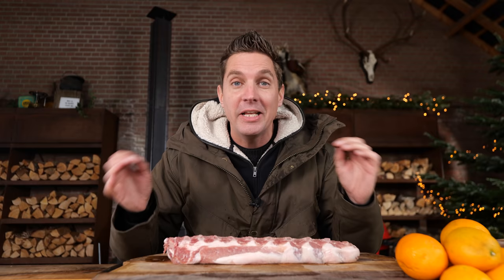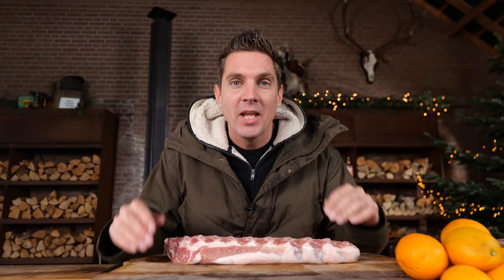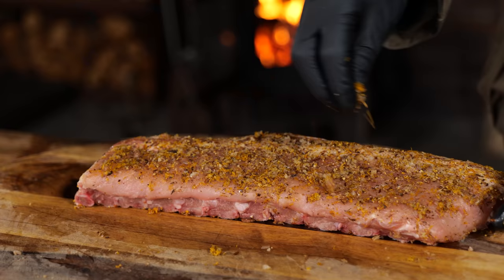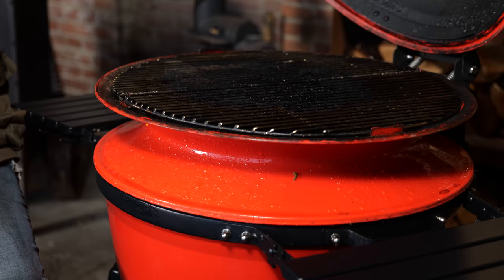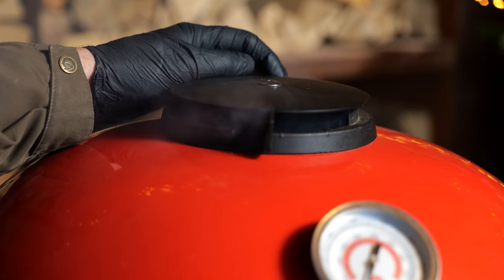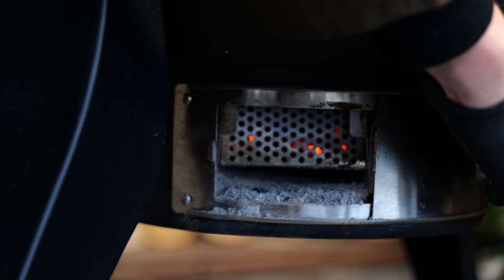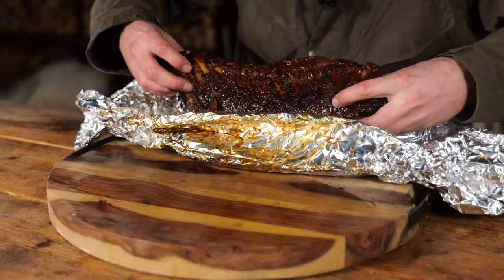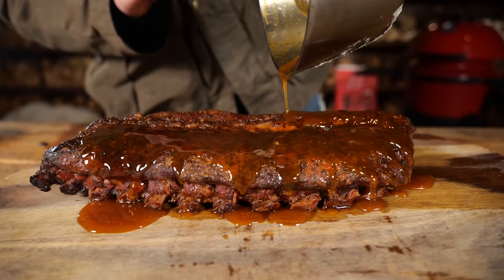This is my favorite BBQ ribs recipe when it's COLD outside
RANDOM 😋
(words that help you find this video) KEEPONGRILLING cinnamon ribs winter dish recipe pork kamado joe kettle joe charcoal grill kettle grill grilled smoked ribs slow roller system bbq barbecue sweet sticky ribs pork ribs